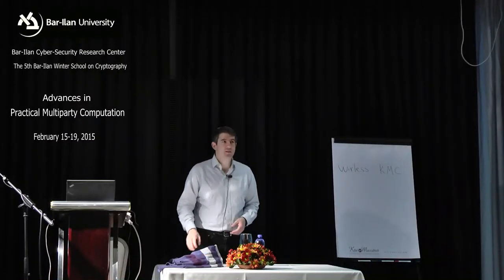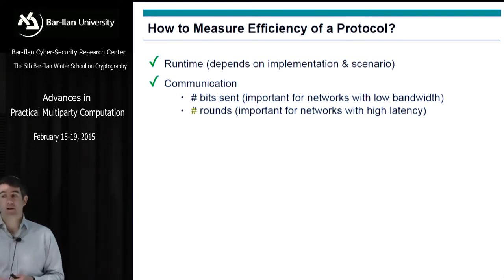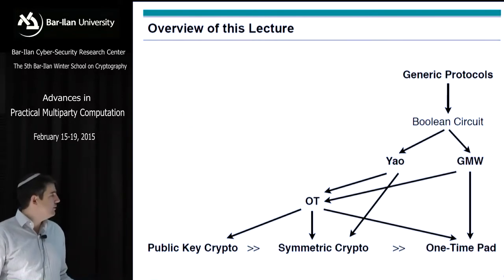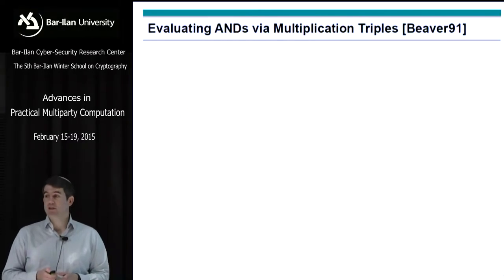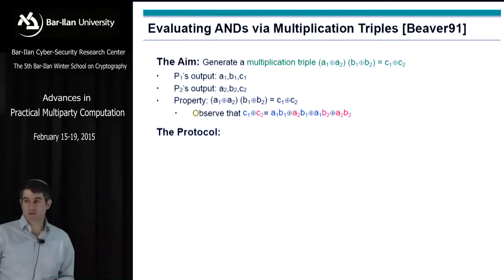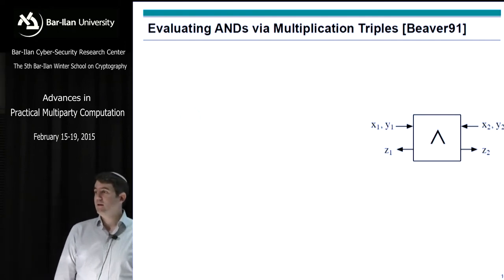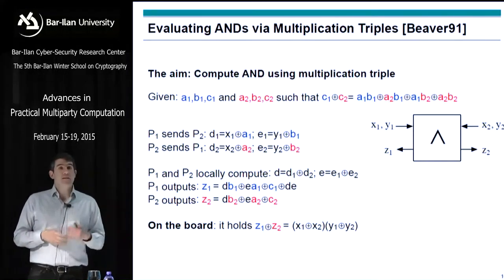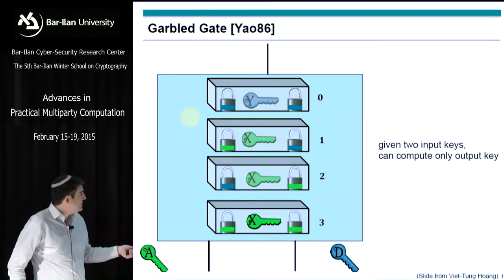Optimizing Yao and GMW for Semi Honest Adversaries - Prof. Yehuda Lindell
Optimizing Yao and GMW for Semi Honest Adversaries, a lecture given by Prof. Yehuda Lindell Of Bar-Ilan University, during Bar-Ilan University's 5th Winter School: Advances in Practical Multiparty Computation, held at BIU in February, 2015.